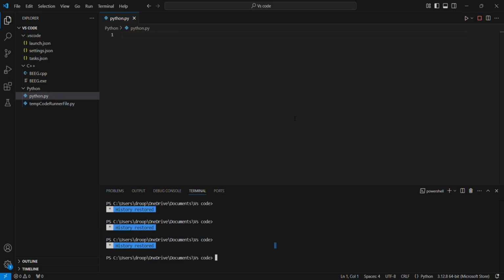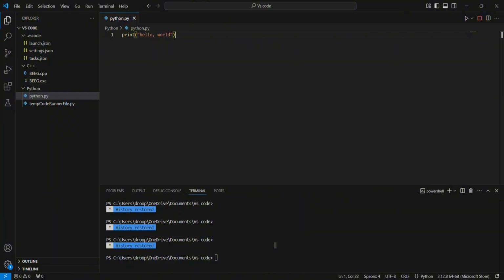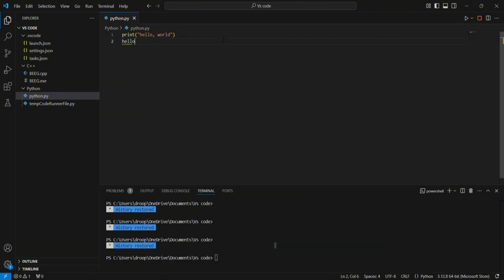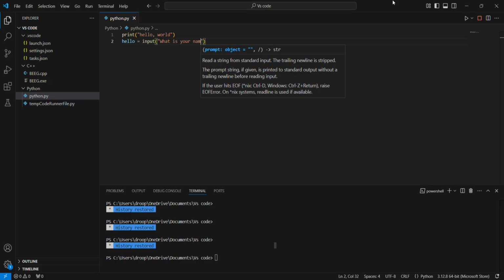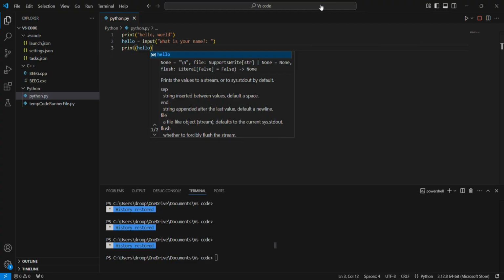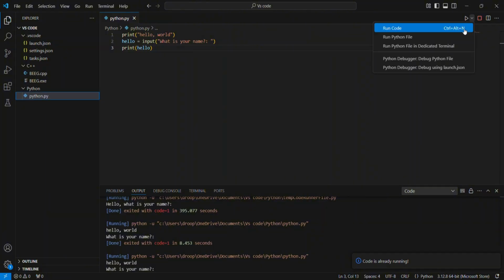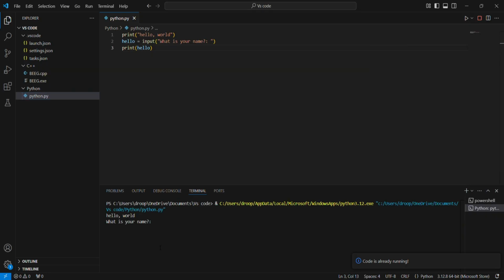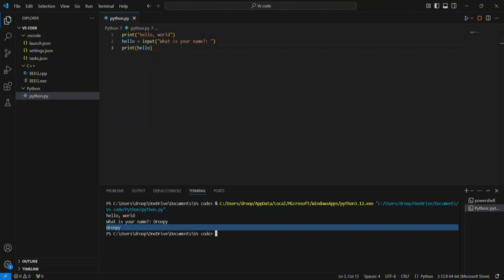How to input and output data in Python